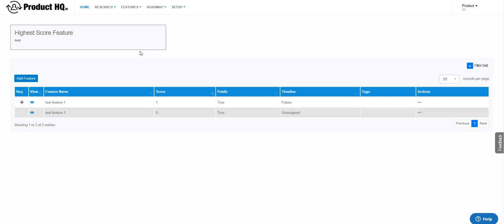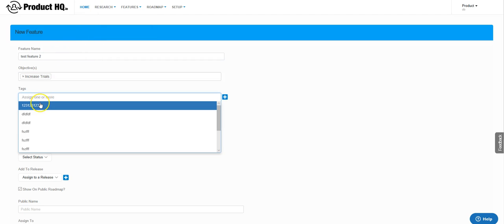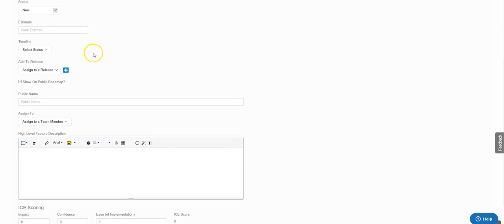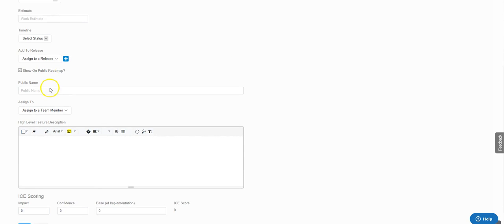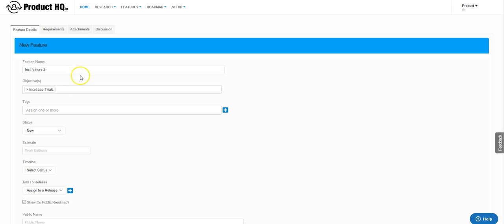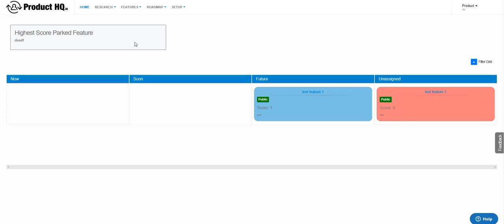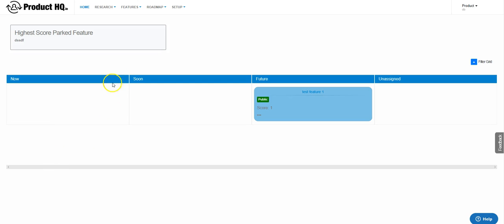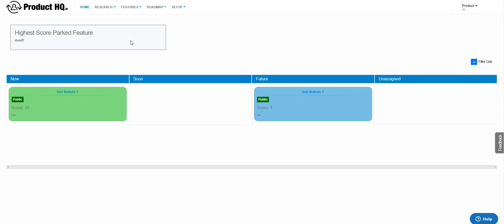Setting Up Your Feature Board in Product HQ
This video shows product managers how to quickly add features and use the feature board to prioritize them.